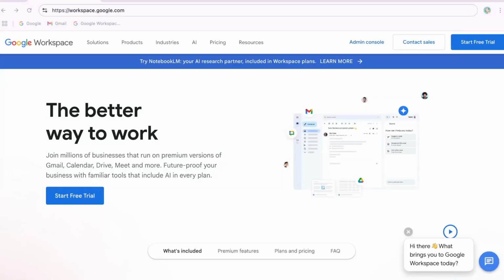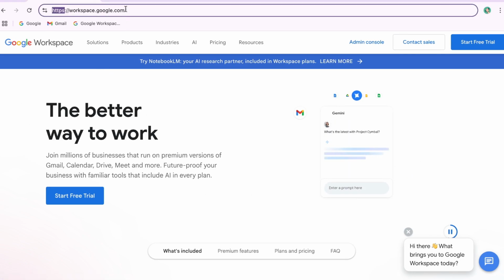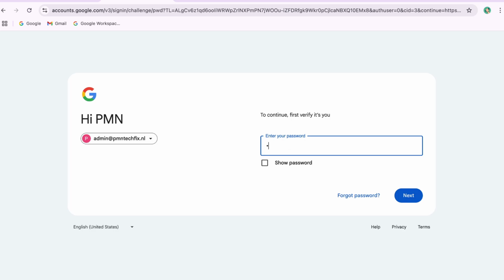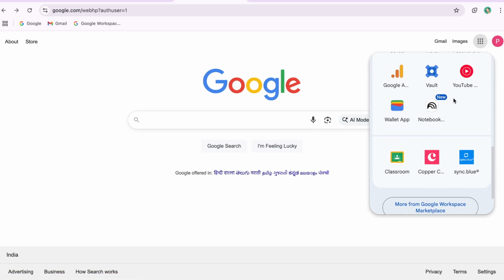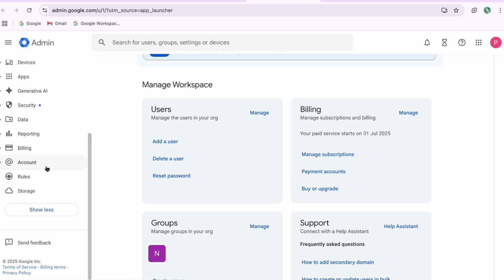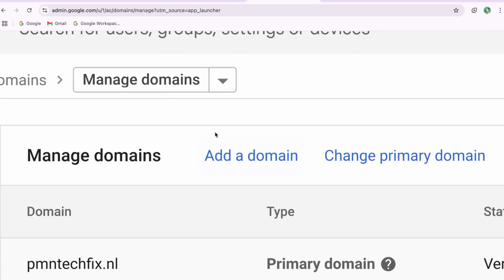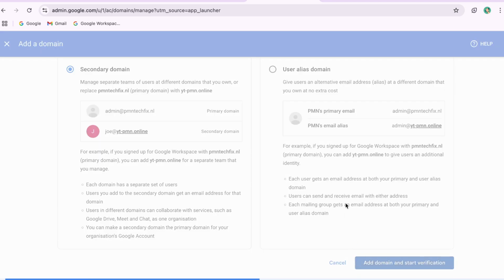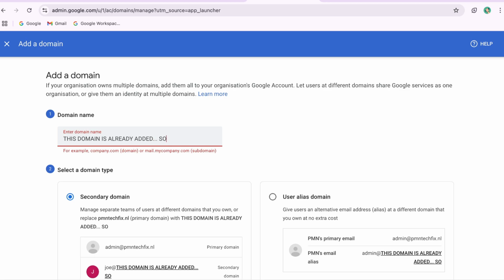How to Add Multiple Domains in Google Workspace for Free & Easily 2026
In this video, I have shown how to add multiple domains in Google Workspace for free and easily in 2026, using the Google Admin Console. If you manage several brands, websites, or business units, this step-by-step guide will help you connect and manage multiple domains under a single Google Workspace account.

You’ll learn the difference between primary domains, secondary domains, and domain aliases, and how to add each type without paying extra — as long as you’re using the same Workspace subscription.

This is perfect for entrepreneurs, startups, or IT admins handling multiple properties who want to simplify their communication setup using Gmail, Calendar, Drive, and other Workspace tools.

Stay till the end to learn best practices for email routing, branding, and avoiding login confusion between accounts.